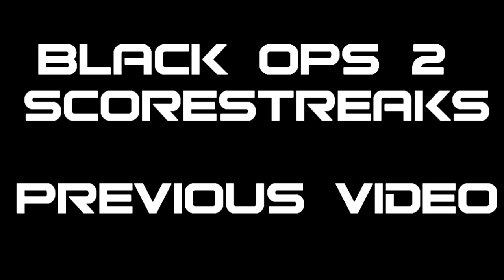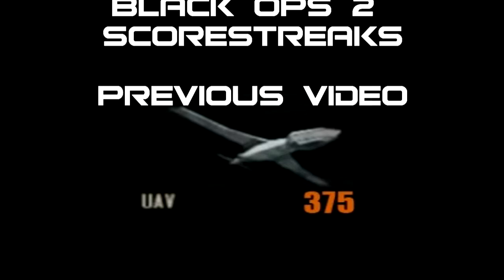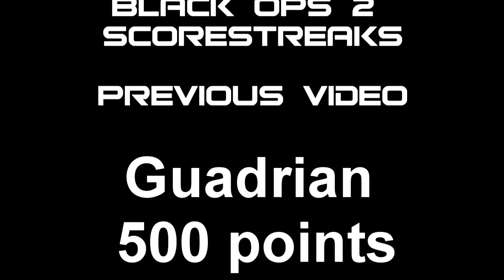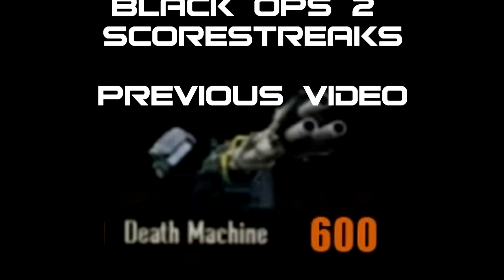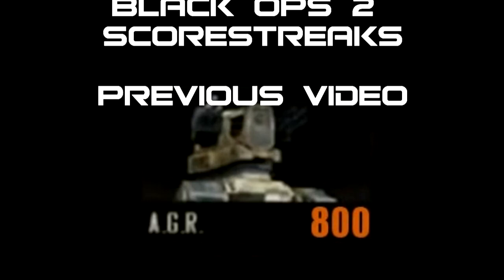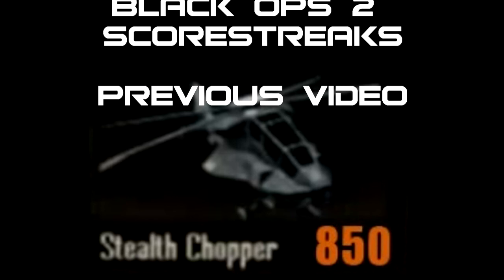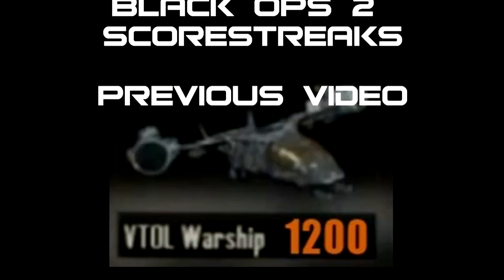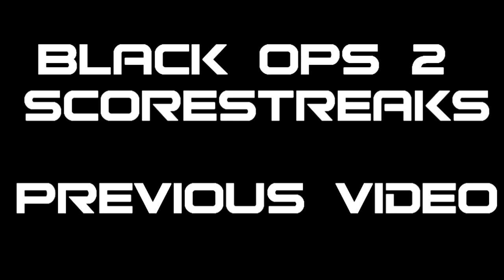Black Ops 2Official Score Streak System and Rewards - All Confirmed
hey guys this is another Black ops 2 video giving you all the information on the new score streaks and score streak rewards hope you enjoy and please like and susbcribe :d
Cheers